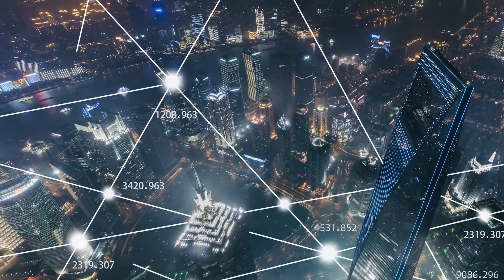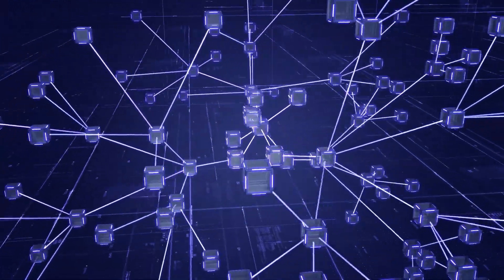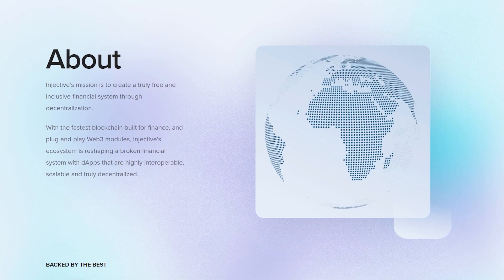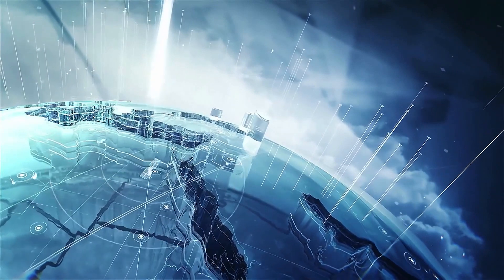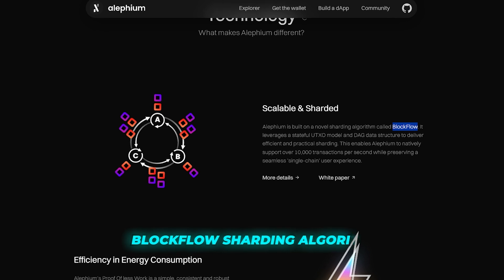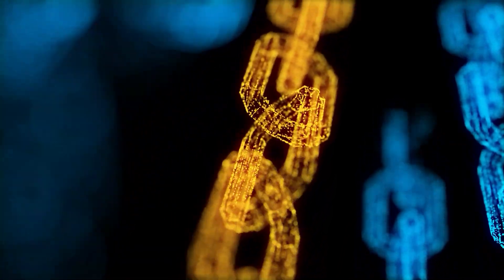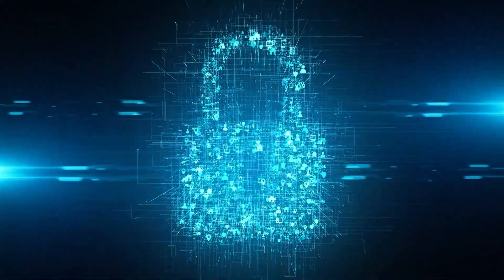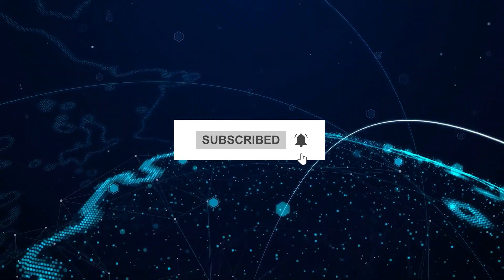Best Layer-1 Cryptocurrency: Kaspa , Injective Protocol, or Alephium?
Embark on a journey to discover the best Layer-1 blockchain of 2024 as we delve into an in-depth analysis of Injective Protocol, Kaspa, and Alephium. Which of these innovative Layer-1 solutions will ascend to the top, challenging the status quo of blockchain technology? Join us as we unravel the unique features, groundbreaking technologies, and transformative potential that set Injective Protocol, Kaspa, and Alephium apart in the race to redefine the blockchain landscape.

🚀 Timestamps:
00:00 - Introduction to the Leading Contenders for the Best Layer-1 Blockchain: Injective Protocol, Kaspa and Alephium
01:17 - Injective Protocol: A Deep Dive into Its Revolutionary DeFi Capabilities
05:46 - Kaspa: The Speed and Scalability Pioneer
08:09 - Alephium: Combining Security with Advanced Scalability
10:18 - Analyzing the Top Contenders: Injective Protocol, Kaspa or Alephium Who Will Emerge as the Best Layer-1?
11:41 - Comparative analysis: Injective Protocol, Kaspa and Alephium

In This Video:

Injective Protocol: Experience how Injective's integration with LayerZero technology is reshaping DeFi, offering a seamless, fast, and environmentally friendly blockchain solution.
Kaspa: Get insights into Kaspa's BlockDAG technology, poised to revolutionize blockchain with its unmatched speed, redefining what scalability means in the crypto world.
Alephium: Uncover the innovative blend of Proof-of-Work and sharding in Alephium, creating a blockchain environment that's both secure and user-centric, ready for the future.

Engage & Connect:
Did our exploration into Injective Protocol, Kaspa, and Alephium enlighten you? Share your thoughts or your top pick for the best Layer-1 blockchain in the comments below. Let's ignite a conversation on the future leaders of blockchain technology!

Key Takeaways:

Key features that set Injective Protocol, Kaspa, and Alephium apart in the Layer-1 blockchain domain.
Insights into the innovative approaches of each blockchain, predicting who could be the best Layer-1 of 2024.
The strategic importance of Layer-1 technologies in shaping the future of decentralized applications and cryptocurrencies.

Injective Protocol, Kaspa, Alephium, Best Layer-1, Blockchain Technology, Crypto Innovations, Future of Blockchain, DeFi, Scalability, Security, 2024 Crypto Predictions, Blockchain Evolution.